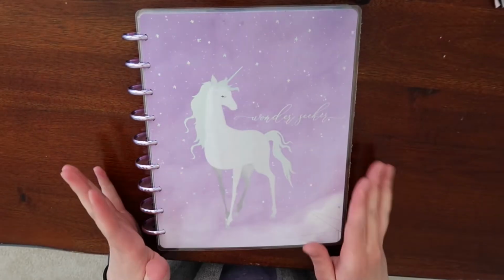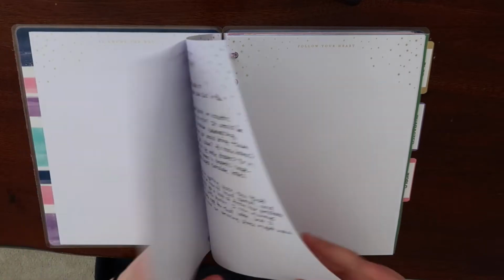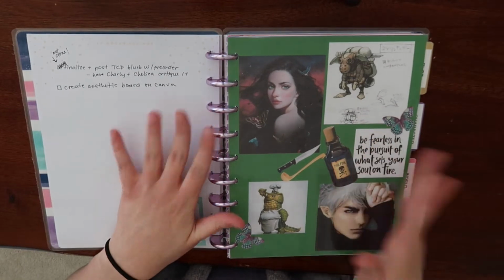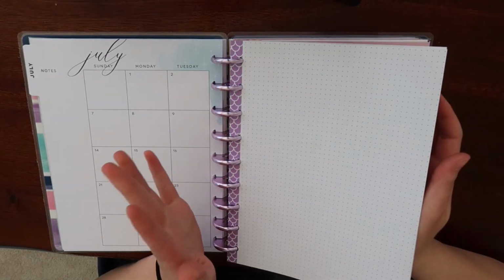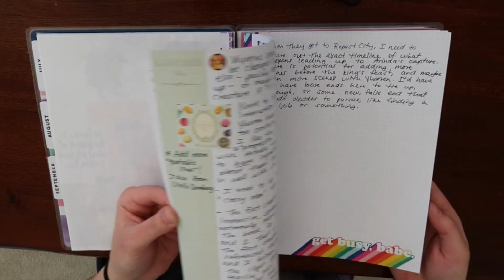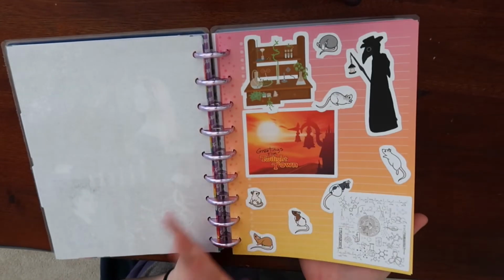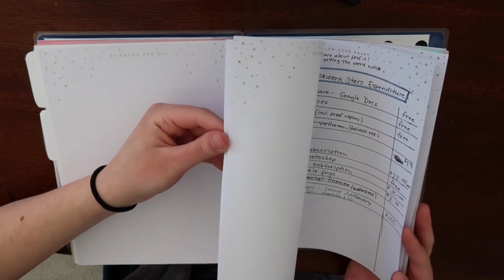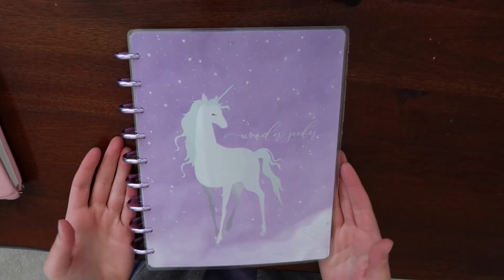My New Novel Plotting Notebook | Happy Planner for Writers | Plotting My Novel in a Happy Planner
I recently updated my novel planning notebook and I think this is sooo helpful! I was inspired by Sarra Cannon over at Heart Breathings, especially this video of hers: